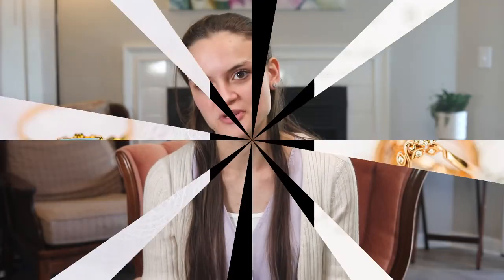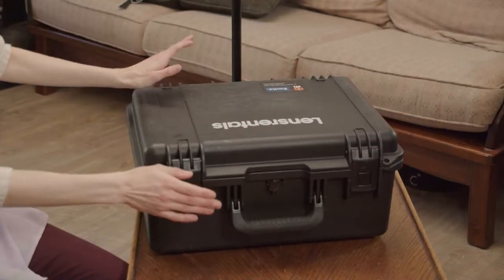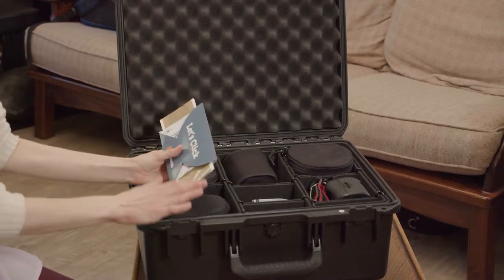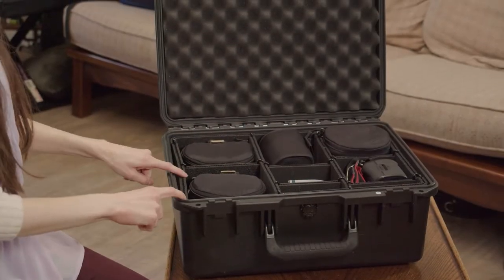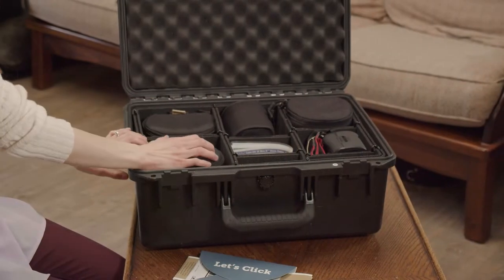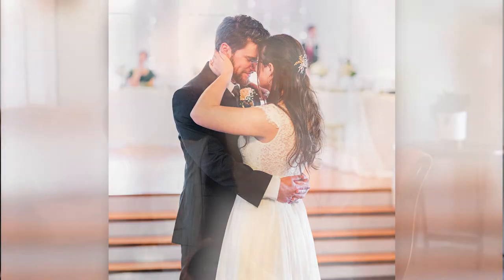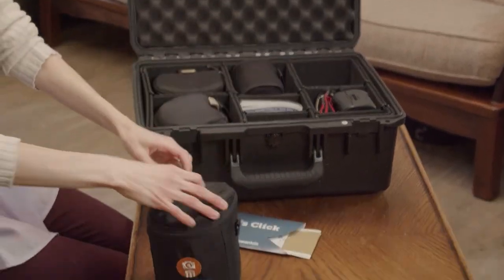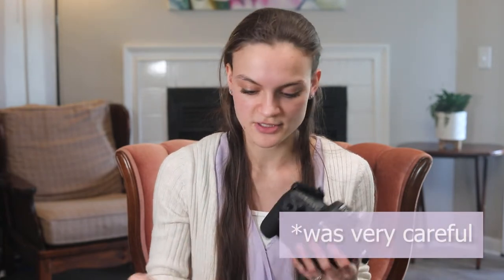Is Lens Rentals Legit? | Jennifer Cooke Photography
Are you wondering if Lens Rentals is Legit? Well, I can assure you, it is! They are an AMAZING company to rent from that I have used many times! I would highly recommend them! Watch the video to find out why they are such a GREAT rental company!

If you have questions about anything photography related, please leave them in the comments!

My name is Jennifer Cooke, and I am a senior, family, & wedding photographer as well as wife to Daniel T. Cooke film composer & songwriter. Want to know more about me?